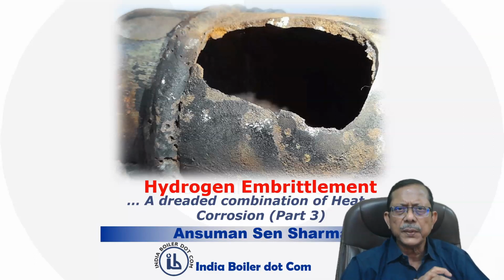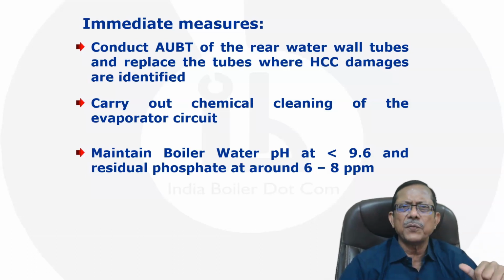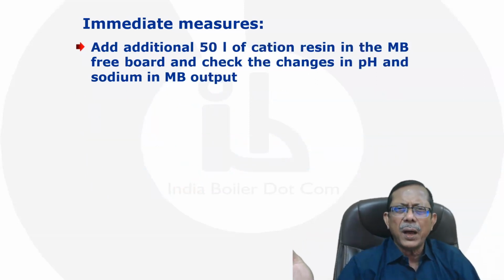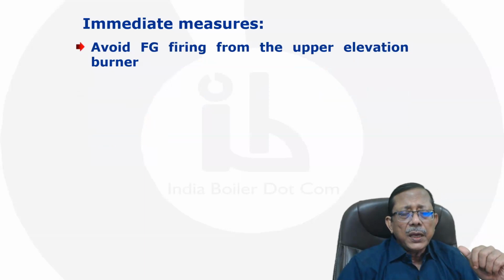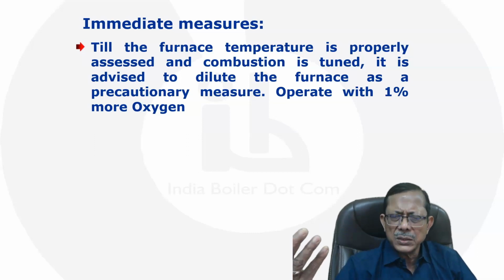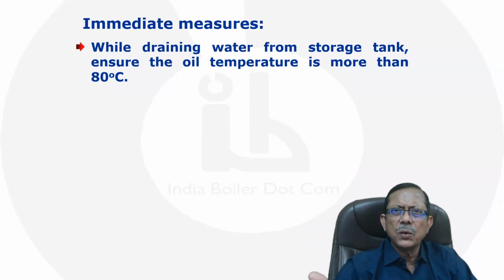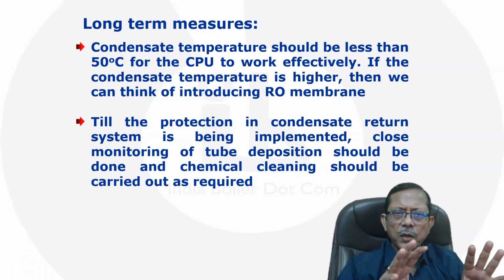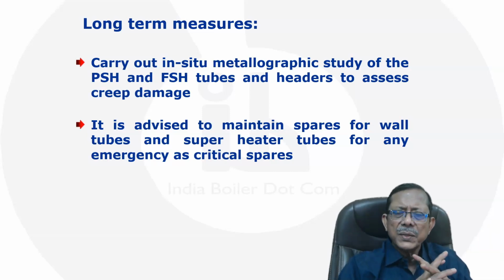Hydrogen Enbrittlement Part 3 - Case study conclusion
After discussing the identification of root causes behind the failures in the previous video, the immediate and long term corrective measures to prevent similar failures in future have been shared in this video